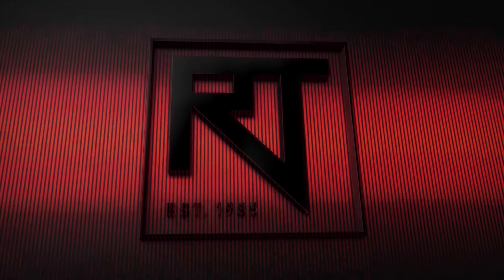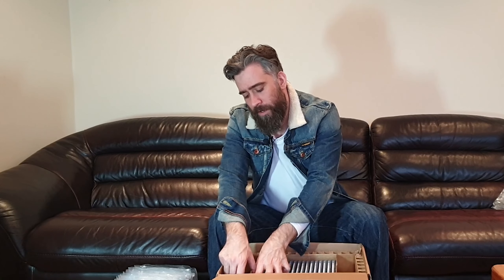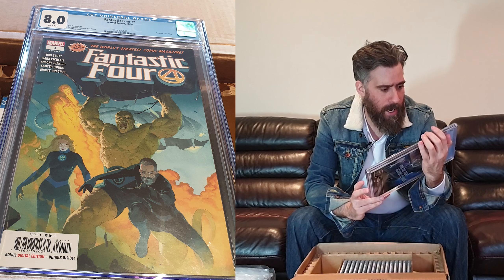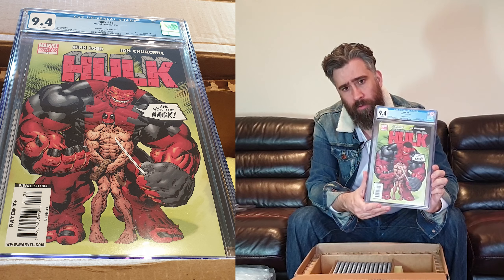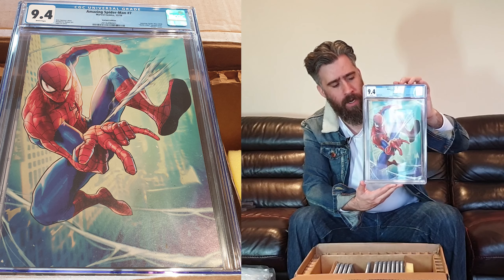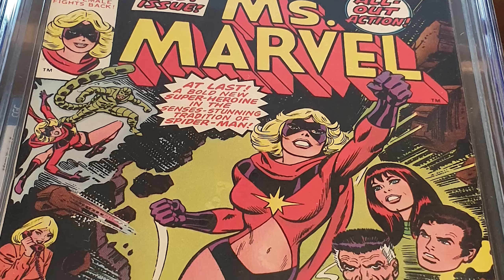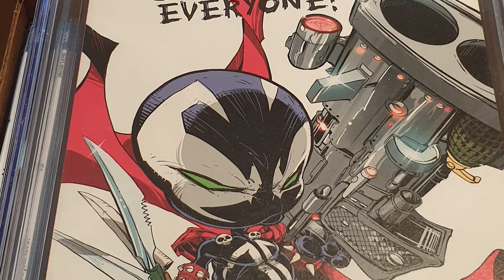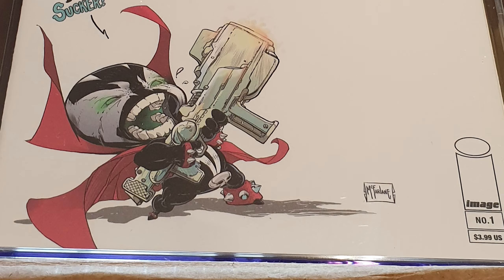🔴 Comic books - CGC Unboxing and grades - April 30th 2019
Sideshow collectibles
Pop culture shock
PCS Collectibles
XM studios
Marvel comics
Spider-man
X-men
Punisher
DC Comics
Batman
Superman
Wonder woman
Transformers - Masterpiece series
Comic statues
Anime statues
Berserk
Manga statues
Gaming statue
Street Fighter
1/4 scale statues
1/3 scale statues

Comic books - CGC Unboxing and grades - April 30th 2019 raddtitan statuecollectors statuecollecting sideshowcollectibles xmstudios prime1studio comics marvel dc fanart custom RaddTitan Facebook Group

Sideshow collectibles
Pop culture shock
PCS Collectibles
xm studios
Marvel comics
Spider-man
X-men
Punisher
DC Comics
Batman
Superman
Wonder woman
Transformers - Masterpiece series
Comic statues
Anime statues
Berserk
Manga statues
Gaming statue
Street fighter
1/4 scale statues
1/3 scale statues Here you will see collectible pieces from Sideshow collectibles, xm studios, Iron studios...

Sideshow collectibles
Pop culture shock
PCS Collectibles
xm studios
Marvel comics
Spider-man
X-men
Punisher
DC Comics
Batman
Superman
Wonder woman
Transformers - Masterpiece series
Comic statues
Anime statues
Berserk
Manga statues
Gaming statue
Street fighter
1/4 scale statues
1/3 scale statues